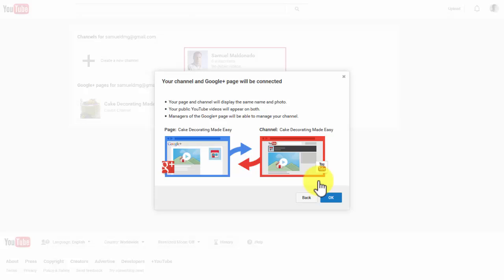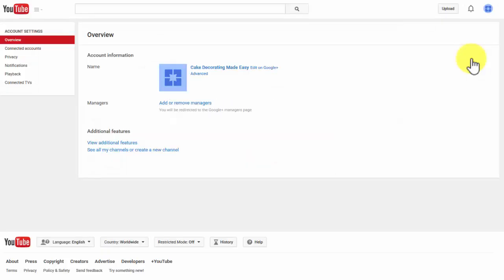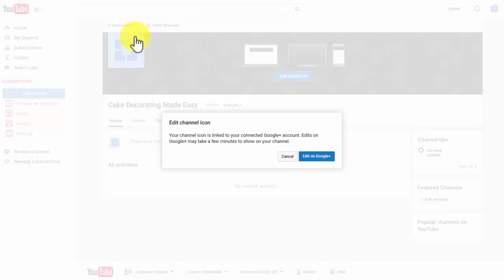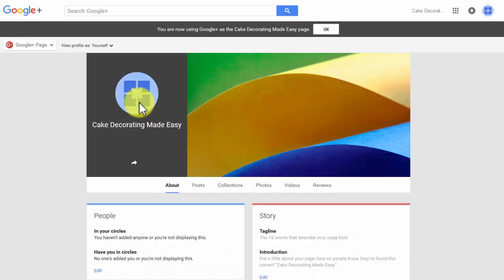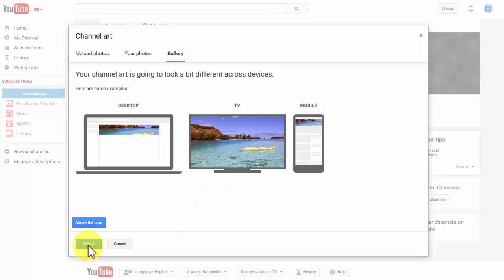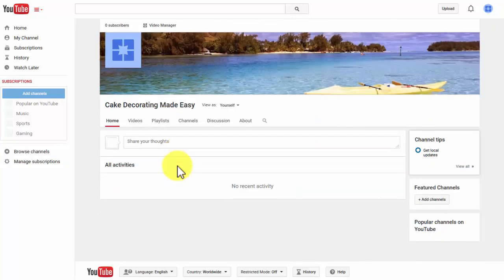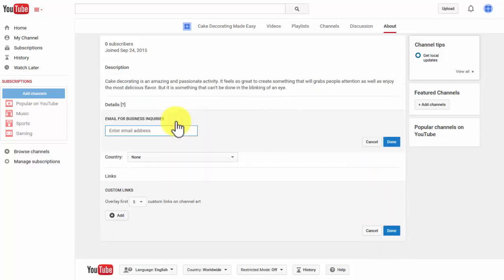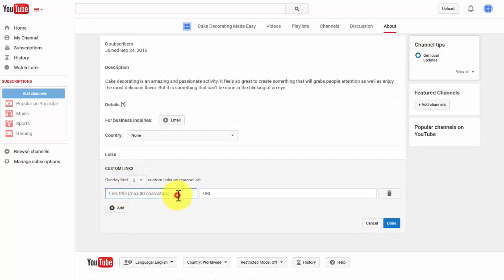How Your Business can get the most out of YouTube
YouTube marketing course । ইউটিউব মার্কেটিং গাইড লাইন ২০২১ | Class: 04
🎯ইউটিউব মার্কেটিং কি(What is YouTube Marketing)?
ইউটিউব সান ব্রুনো, ক্যালিফোর্নিয়ায় অবস্থিত একটি মার্কিন অনলাইন ভিডিও-শেয়ারিং প্ল্যাটফর্ম।বর্তমান সময়ের সব থেকে জনপ্রিয় সোশ্যাল মিডিয়া হচ্ছে ইউটিউব।ইউটিউব কে ব্যবহার করে কোন পন্য, সেবা বা বিজনেসের ব্র্যান্ডইং করাই হলো ইউটিউব মার্কেটিং(YouTube Marketing)। সোশ্যাল মিডিয়া মার্কেটিং এর কথা বললে ফেসবুকের পরই ইউটিউব মার্কেটিং স্থান পায়।ইউটিউব ব্যবহার করে 1,325,000,000 জনের বেশি সংখ্যক দর্শক রয়েছে। ইউটিউবে বর্তমানে প্রতিদিনের প্রতি মিনিটে 300 ঘন্টা ভিডিও আপলোড করা হয়।ইউটিউব এর মাধ্যমে মার্কেটিং করা মানে, ভিডিওর মাধ্যমে অনলাইনে মার্কেটিং করা।
তাই, ইউটিউব মার্কেটিং কে ভিডিও মার্কেটিং বলেও বলা যেতে পারে।

🎯ইউটিউব মার্কেটিং কেন গুরুত্বপূর্ণ (Why YouTube Marketing Is Important)?
বর্তমান সময়ের সব থেকে গুরুত্বপূর্ণ এবং কার্যকর মার্কেটিং হচ্ছে ইউটিউব মার্কেটিং(YouTube Marketing)। সারা পৃথিবীতে গুগল এর পরেই ইউ টিউব এর অবস্থান। ইউটিউবে মার্কেটিং করে আপনার প্রোডাক্ট এর সেল দুই গুণ বাড়িয়ে ফেলতে পারেন। সারা পৃথিবীতে ইউটিউব ব্যবহারকারী সংখ্যা কয়েক কোটি। তাই আপনার মার্কেটিং খুবি কার্যকরী হবে।
ইউটিউব মার্কেটিং এর গুরত্ব:
* আর্টিকেল পড়ার চেয়ে ভিডিও দেখতে এখন গ্রাহকরা আগ্রহী। অনেক বিষয় আছে যেগুলো আর্টিকেলে বুঝানো সম্ভব হয় না, সেগুলো সহজেই ভিডিওর মাধ্যমে বুঝানো যায়।
*ছবি তুলে একটা পন্যকে যতটা আকর্ষণীয় করা যার ভিডিও করে তার চেয়ে ভালভাবে, বিভিন্ন আঙ্গিকে পন্যকে উপস্থাপন করা যায়।
*যেহেতু গুগলের পরই দ্বিতীয় বৃহত্তম সার্চ ইঞ্জিন হলো ইউটিউব, ফলে তা সব রকমের কাস্টমারের জন্য একটি উপযোগী মার্কেটপ্লেস।